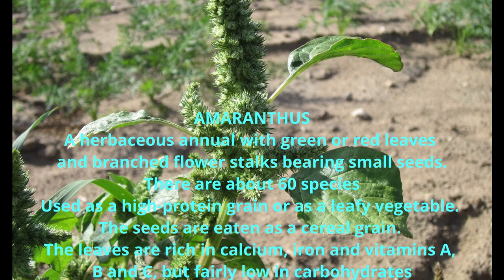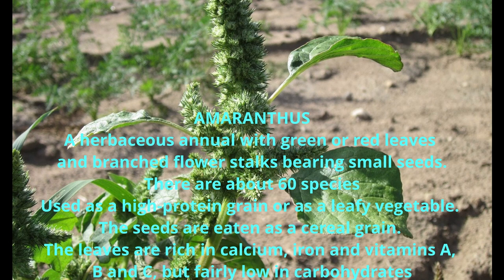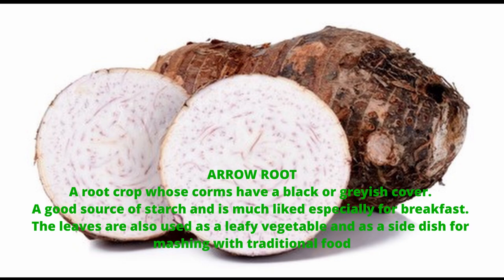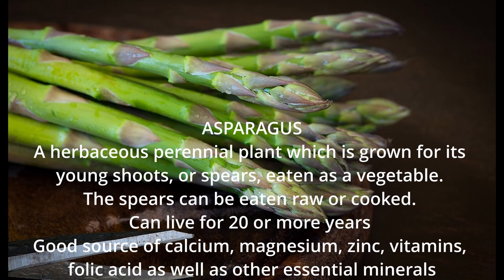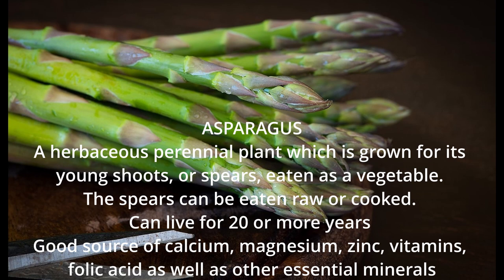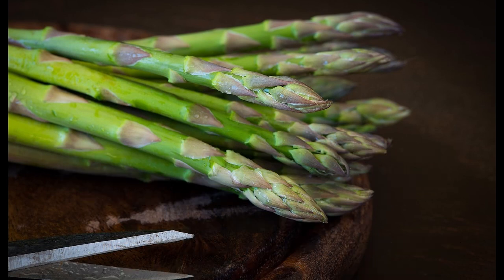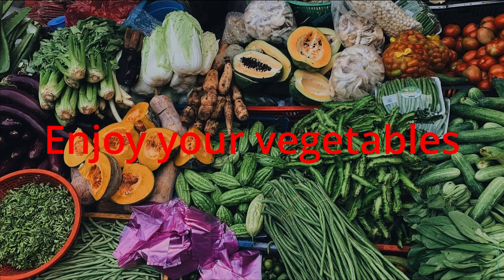Know Your A-Vegetables Amaranthus | Arrowroot | Asparagus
Know Your A-Vegetables
This video will tell you more about the A-Vegetables (Amaranthus, Arrowroot, Asparagus)
You will learn more about their appearance, taste, nutritional benefits and growth requirements